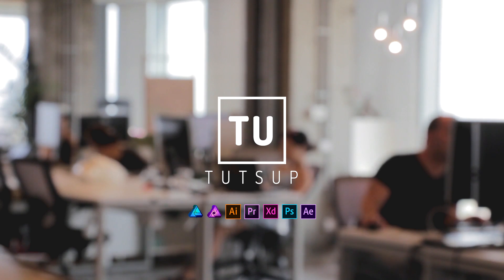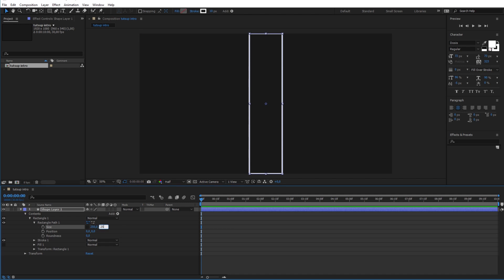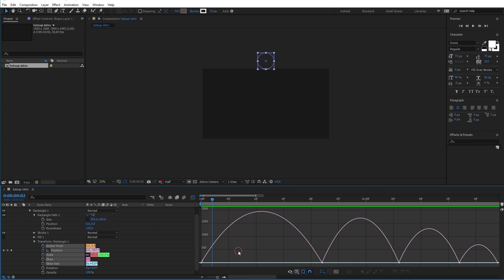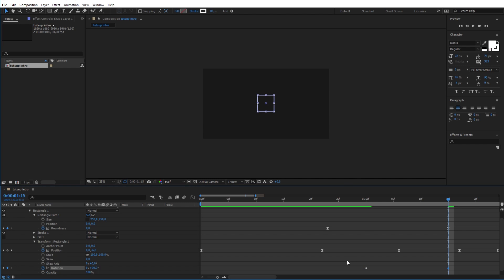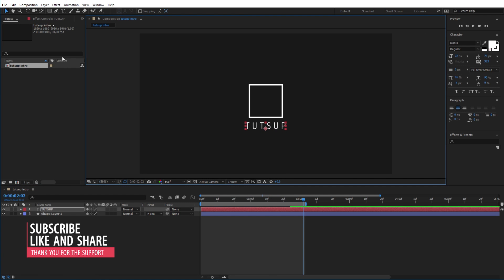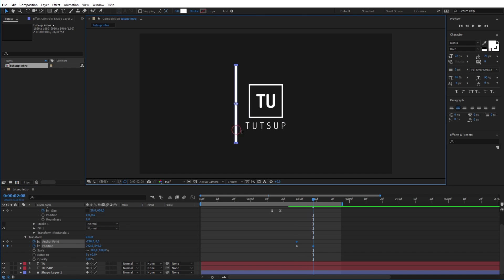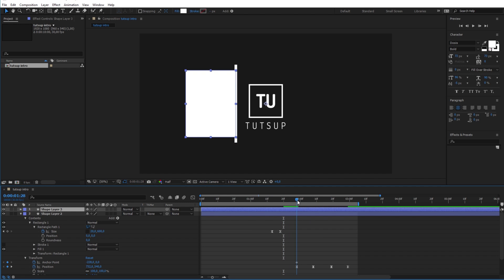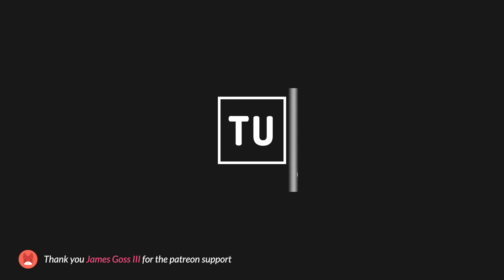Video Logo Intro in After Effects - After Effects Tutorial Tuto 01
this a video tutorial on how to make a logo intro for you video (for your youtube channel or more) using adobe after effect